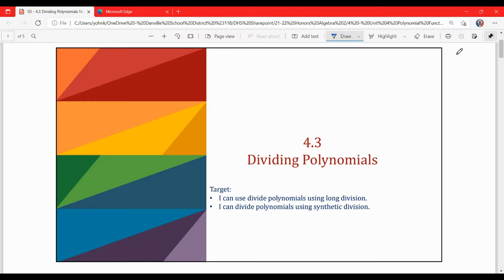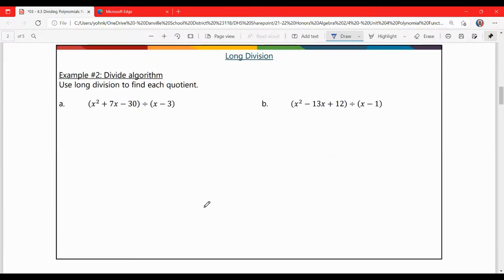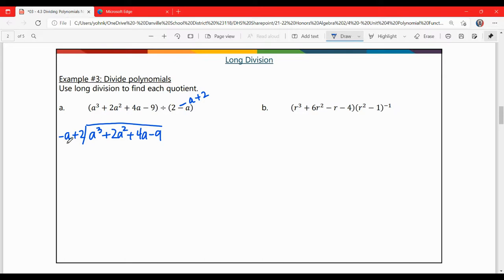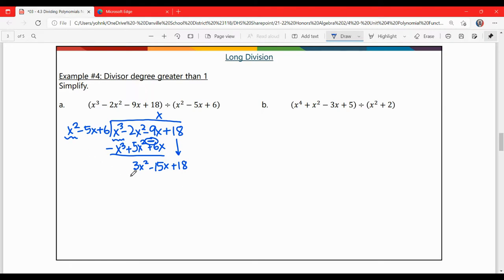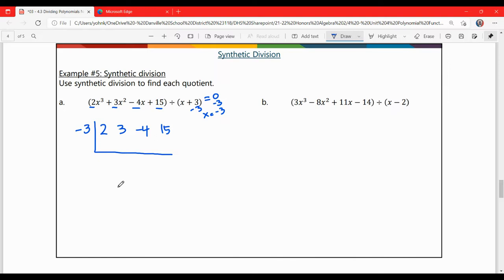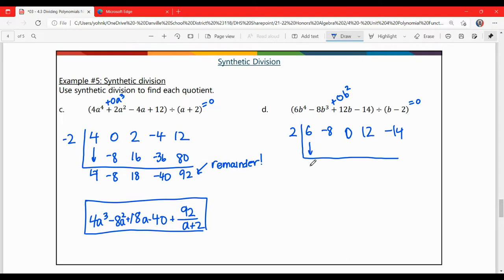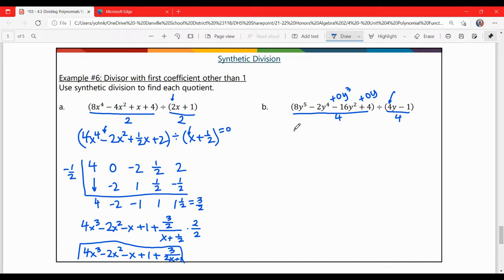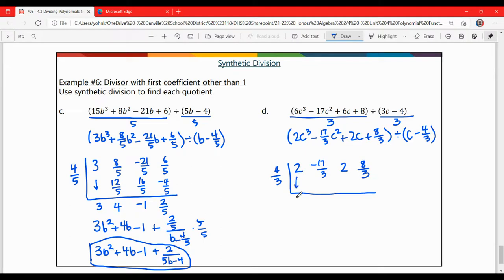Algebra 2 Honors - 4.3 Video